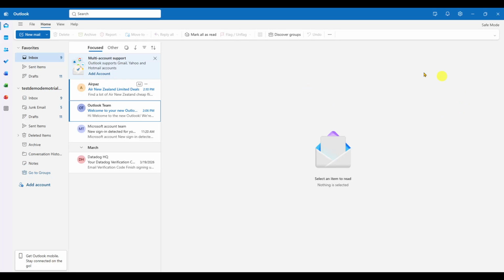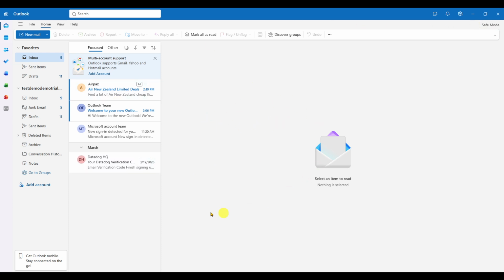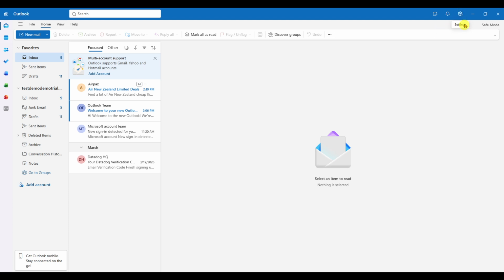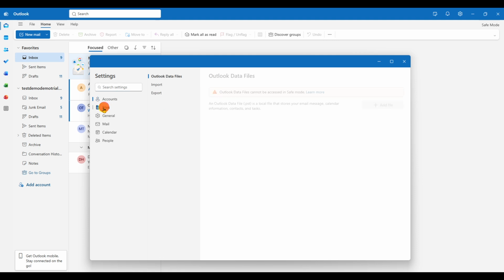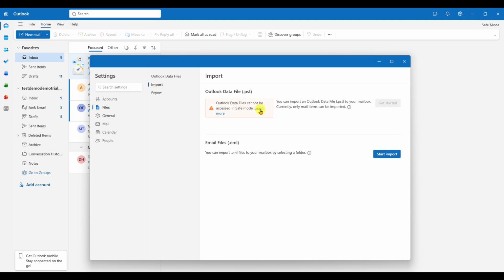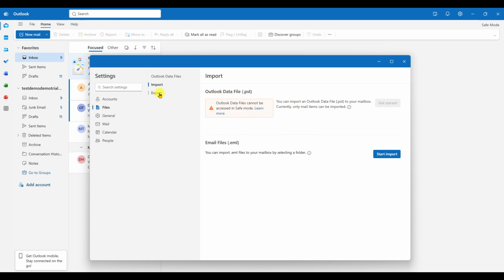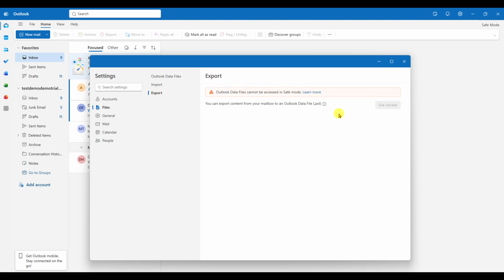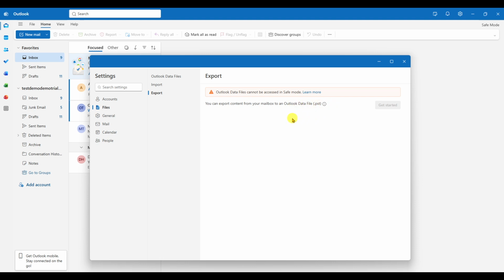How To Import And Export Pst Files In Microsoft Outlook 365 (2026) (Step By Step For Beginners)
Learn How To Import And Export Pst Files In Microsoft Outlook 365 in this easy step by step for beginners tutorial. If you want to backup your emails, transfer data, or restore your Outlook account, this guide will show you exactly how to import pst files in Outlook 365 and export pst files Outlook 365 the right way.
We’ll walk you through how to manage Outlook pst files, including how to import pst in Outlook, export pst from Outlook, and safely handle your Outlook data file pst. This is perfect for beginners who want a simple and clear method to manage their Outlook emails.